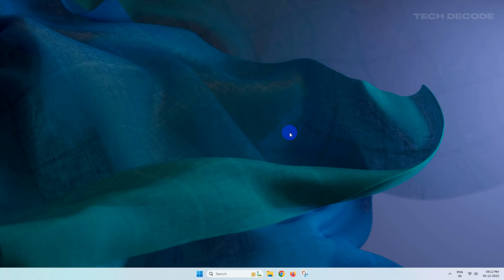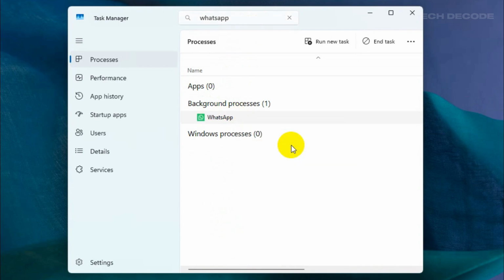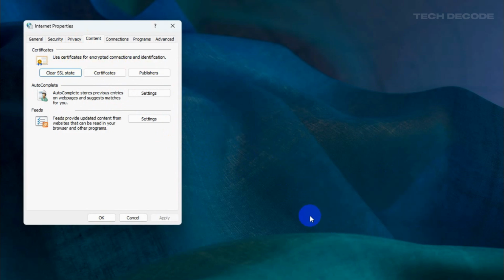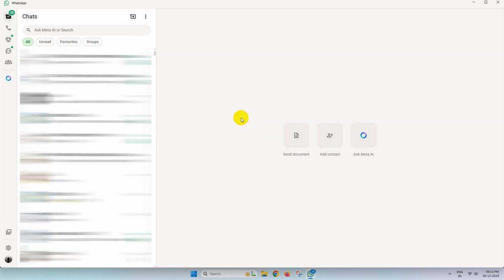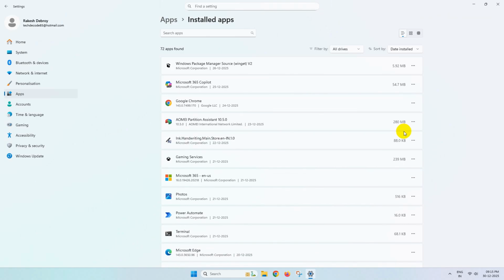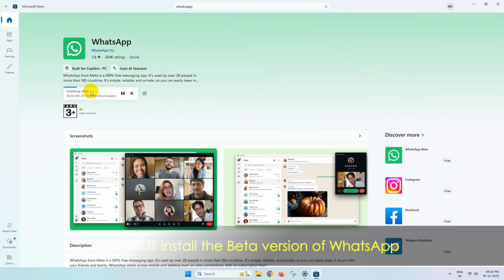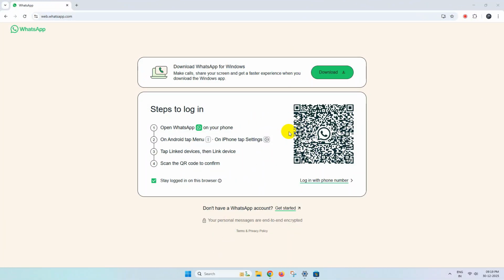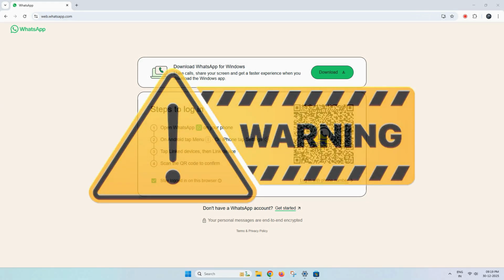Fix WhatsApp Desktop App Unexpected Error | WhatsApp Not Opening on Windows 11/10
Are you facing the “Unexpected Error” issue in WhatsApp Desktop App on Windows? If WhatsApp is not opening, crashing, or showing an unexpected error message on Windows 11 or Windows 10, this video will help you fix it step by step.

📌Please note that the methods shown are applicable for both Microsoft Store WhatsApp and Standalone WhatsApp Desktop App.